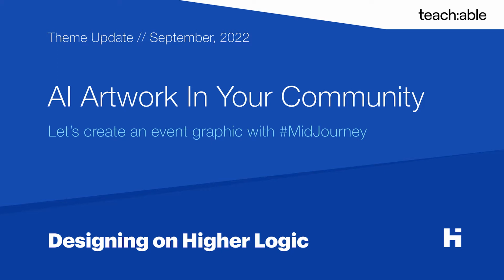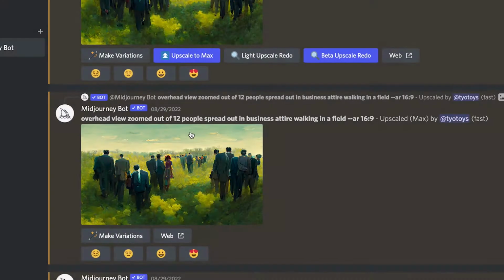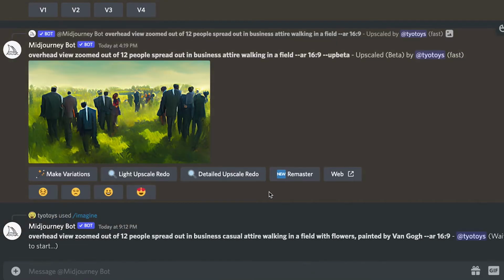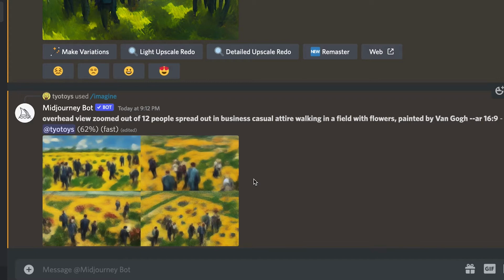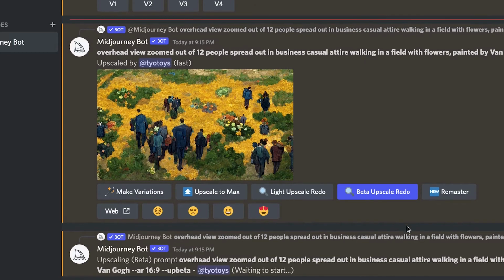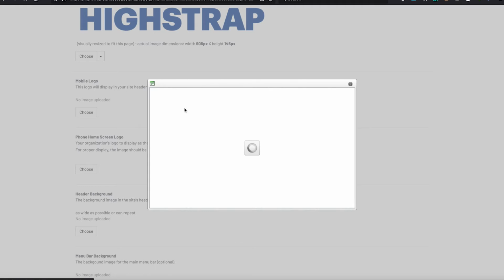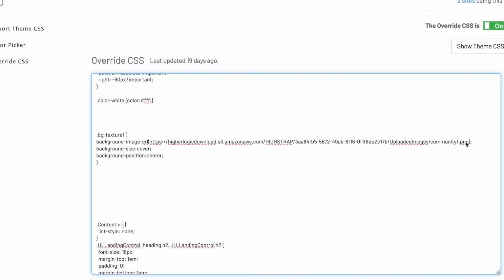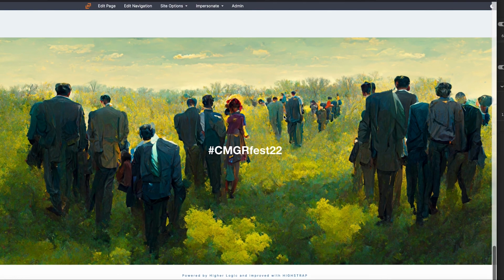Using AI artwork in your community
How to use MidJourney to generate an event graphic, and how to use it in your Higher Logic theme.